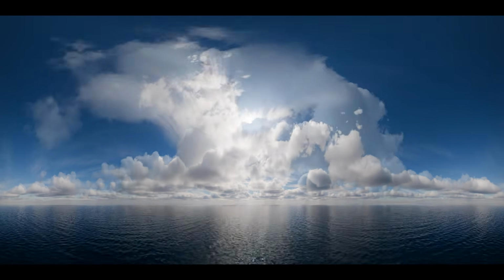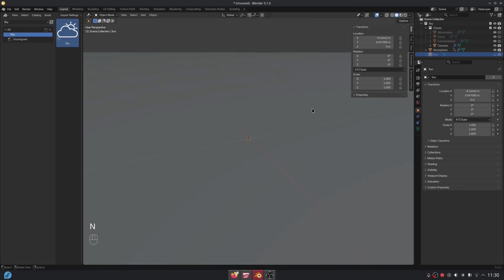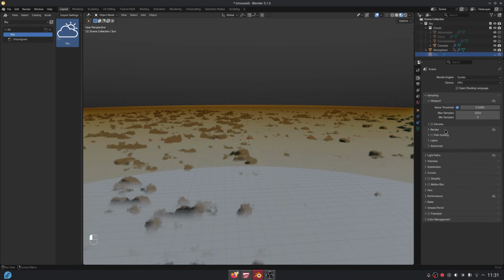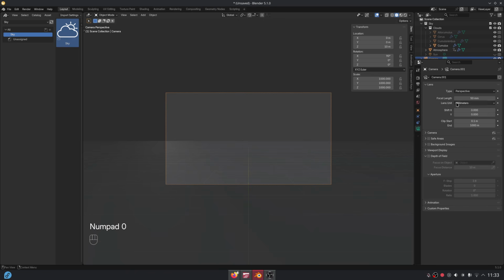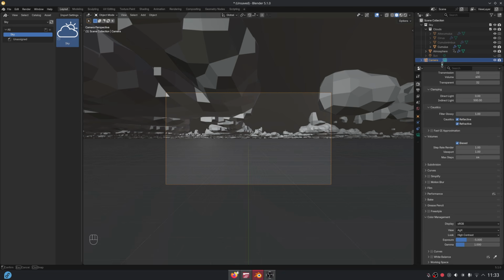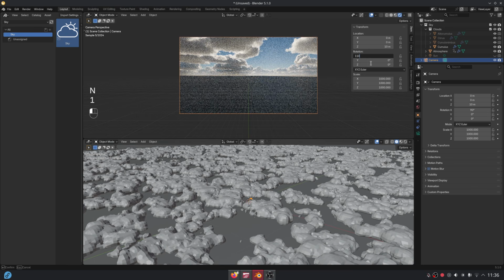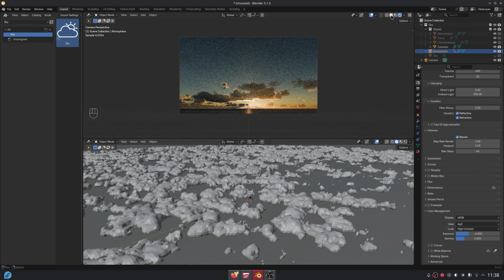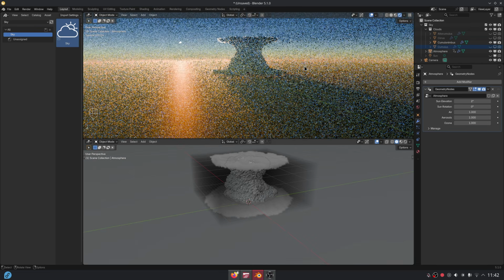Blender - Sky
Sky and clouds generator for Blender.